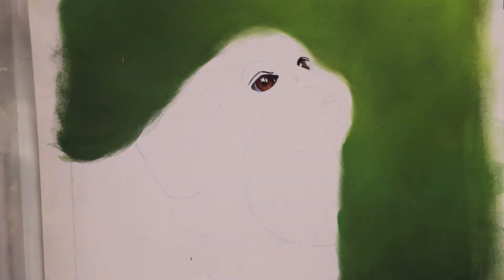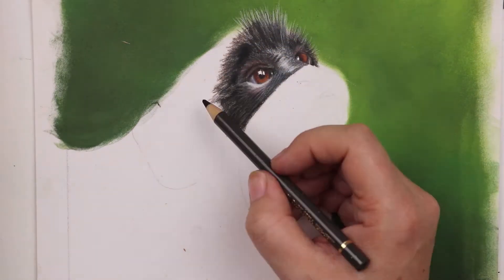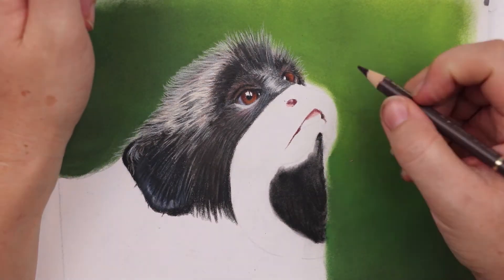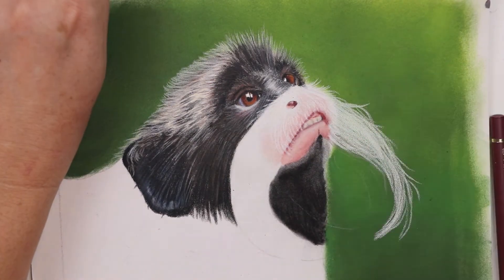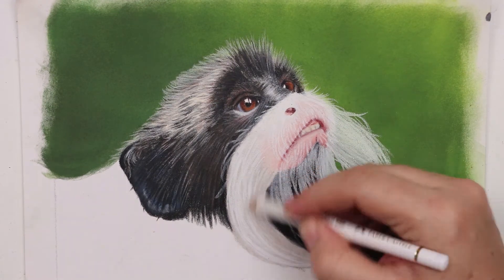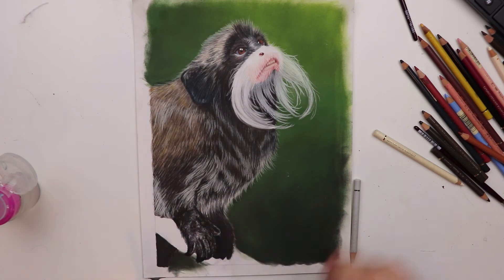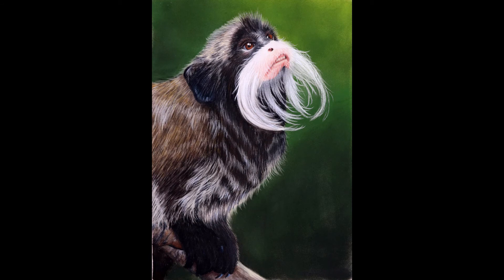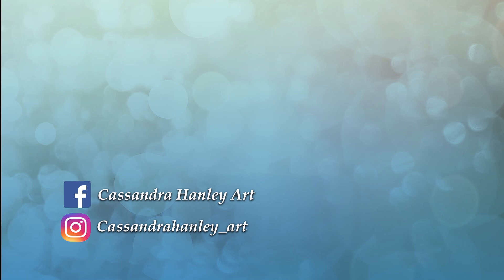Drawing a tamarin with pan pastels and Color pencils - Speed paint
Drawing this adorable little emperor tamarin with colour pencils on pastelmat with a pan pastel background. This little guy just makes me happy!

Colour pencil products that I love:( Amazon links provided for your reference, I encourage you to shop around. I have provided separate links for Amazon Australia, since, ya know... ugh)
Caran d’Arche Luminance set or for Aussies
● Faber Castel kneadable eraser or for Aussies
● Faber Castell dual sharpener for artists (old fashioned but brilliant and I rarely break a pencil) ​ I couldn't find a decently priced link for Aussies! You can look here for reference ​ but I only pay about $4 at my local art shop!!
● Odorless mineral spirit ​ or for Aussies these bottles will last forever! I buy bigger bottles since I use mine for oil painting too.
● Arches Hot press watercolour paper ​ or for Aussies